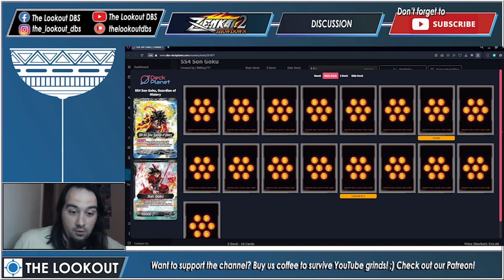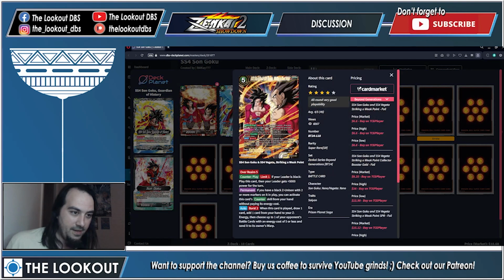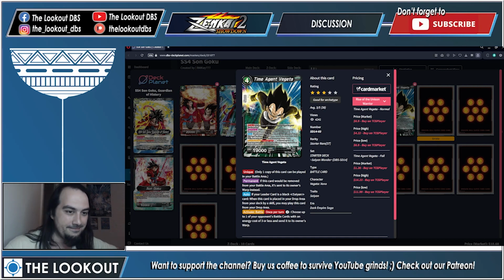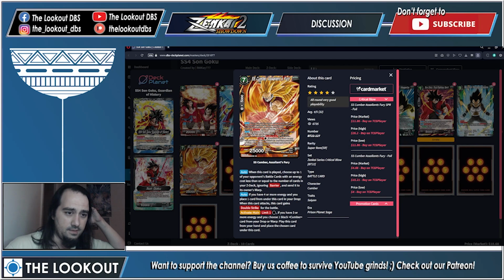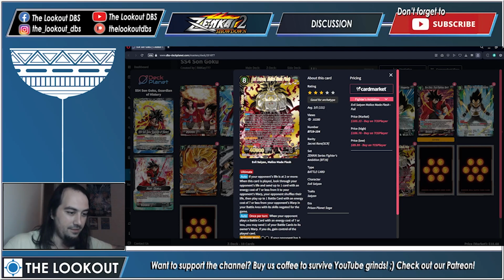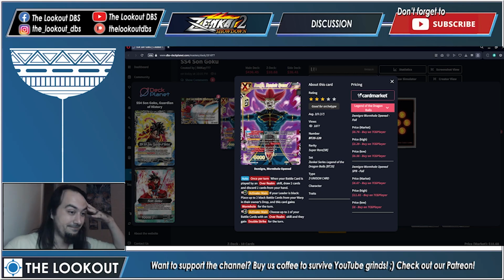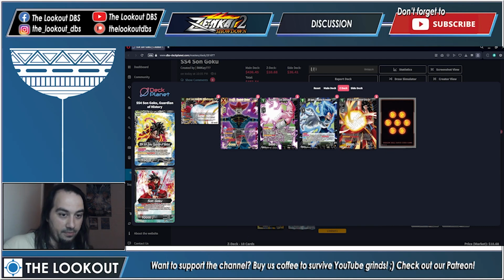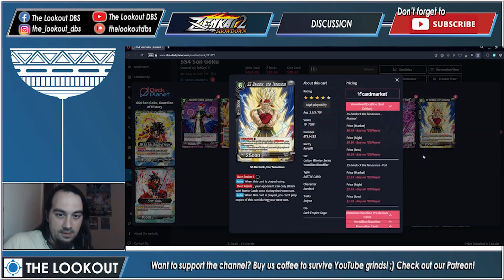BMKAY'S TOP 16 GENCON SS4 GOKU XENO DECK PROFILE!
SS4 Goku Xeno makes it into another top 16! Today we're going over Bmkay's list which he expertly piloted all the way to the top 16 at Gencon regionals! Huge congrats and thank you for doing this deck profile with us! ;)